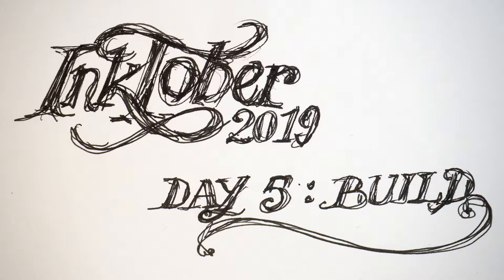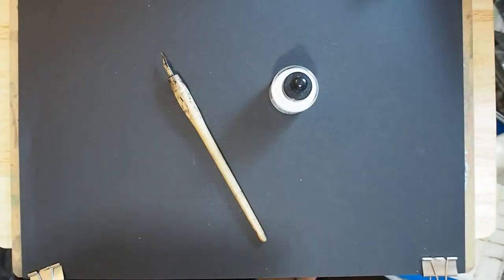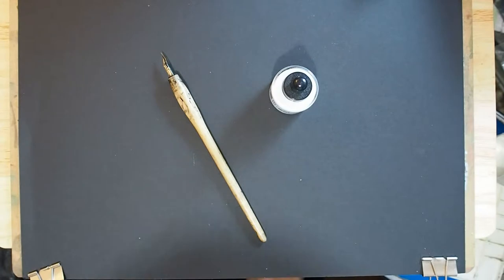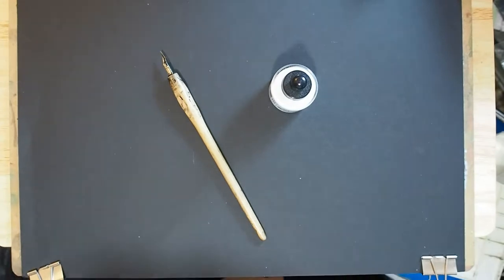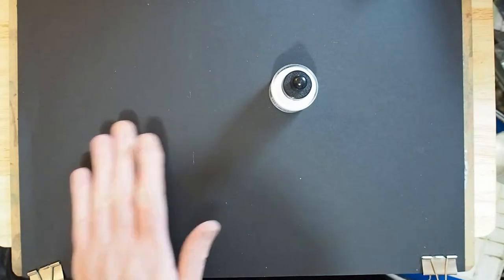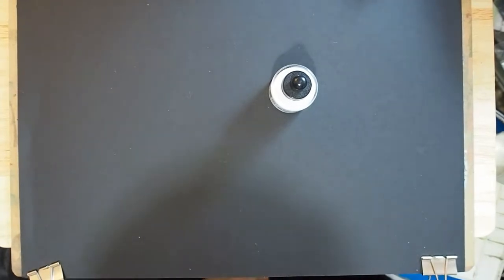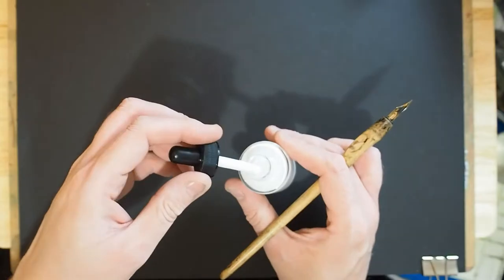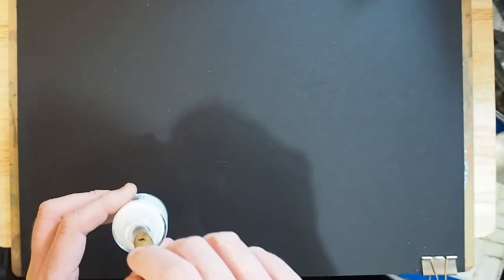Inktober #5: Build (Night Version) Making of video, using Dr Ph Martin Bombay Ink for the first time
Building London (Night), Indian Ink and Dr Ph Martin Bombay Ink, dip pen, fingers (!) and water A3.

Inktober Day 5 - Theme is 'Build'. I decided to draw the photo I did of Vauxhall - all the cranes seemed to sum up 'Build' rather well. This 'Night' version I did first, and went rather wrong. Not really what I was going for and very 'off challenge' - but I like the result, if very messy. Thankfully the Bombay ink is non-toxic! (Video now with intro and music! Wooh! Shame that I haven't worked out how to lock focus on my camera yet, and the tripod is my microphone desk clamp adapted, so it does shake - but early days...)